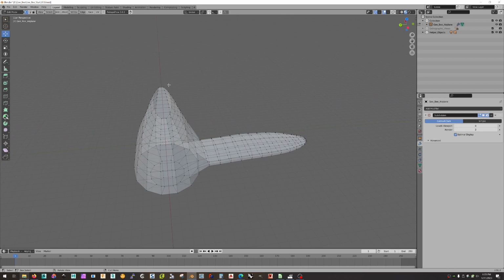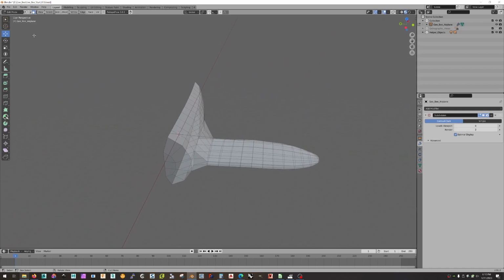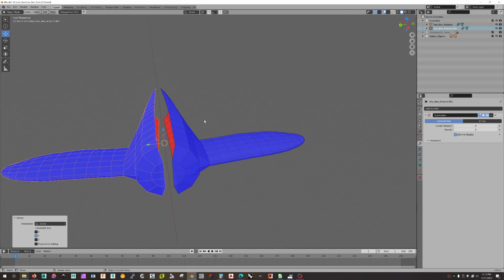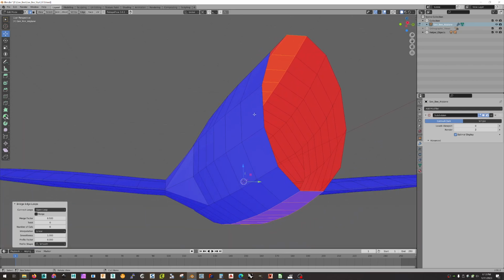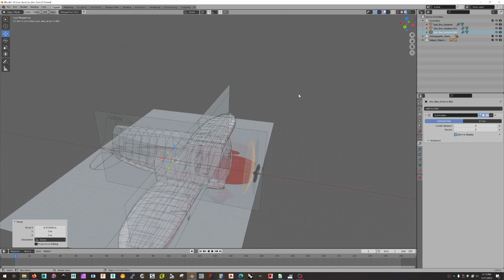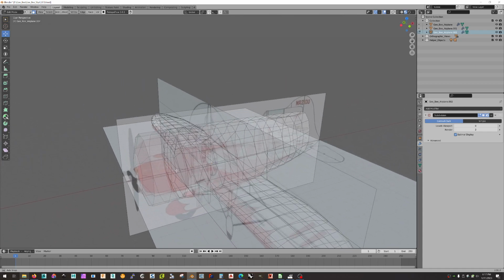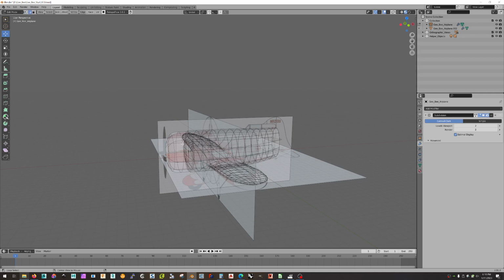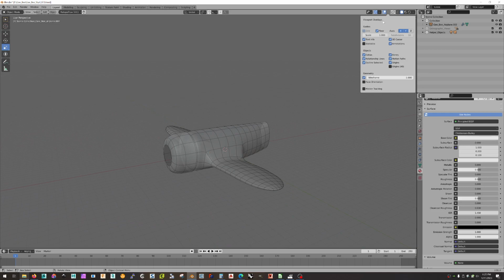Polygon Modeling WHCA Tutorial 0008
In this video, we mirror over geometry, troubleshoot some issues and continue to refine out Gee Bee model.